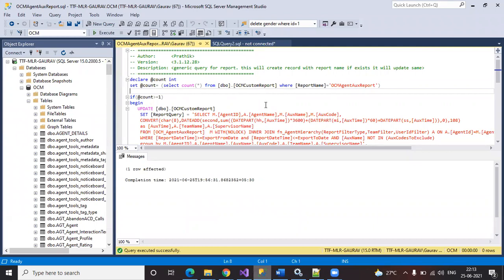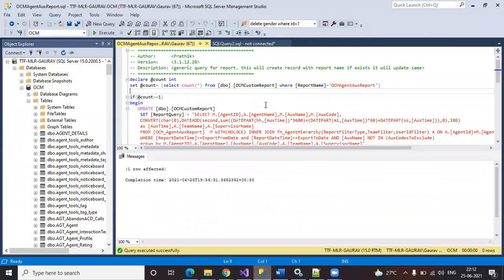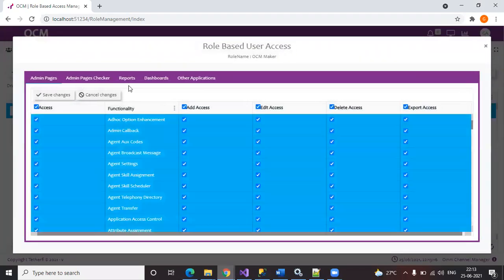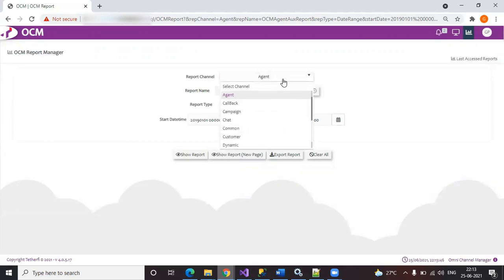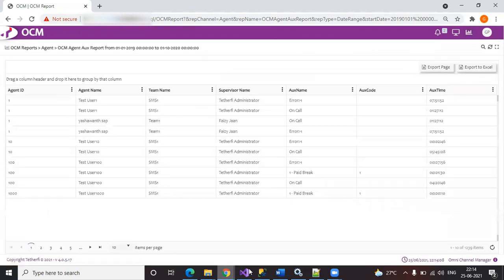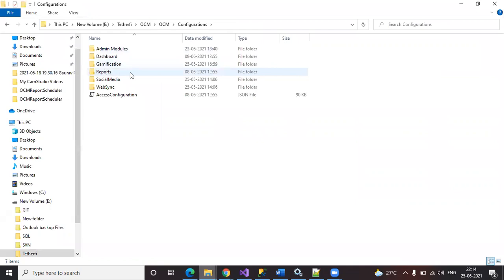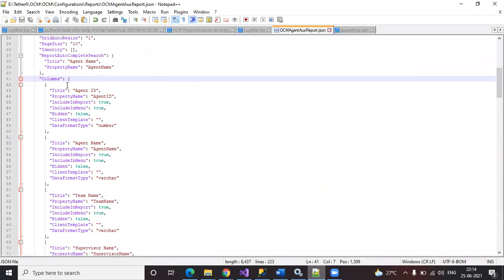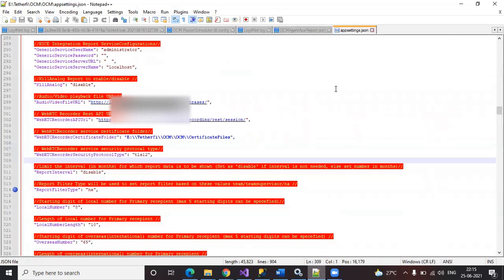Displaying Scheduled Report